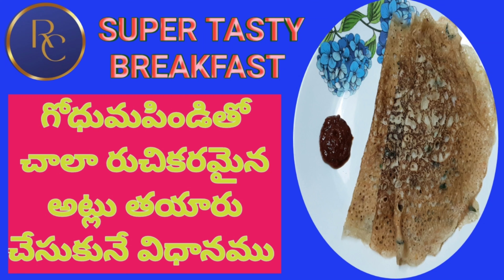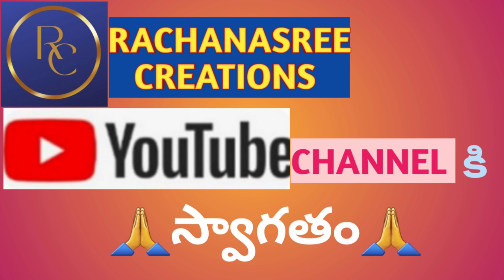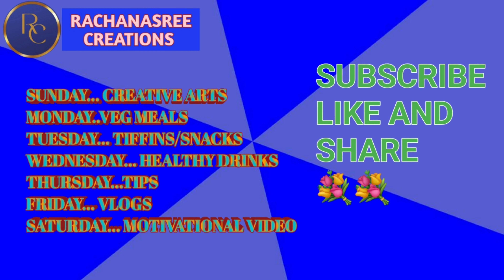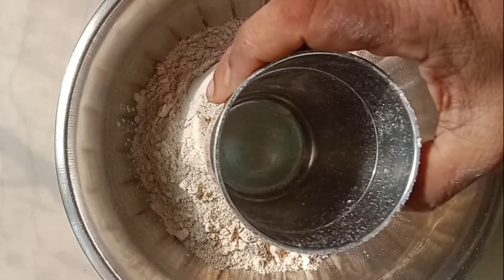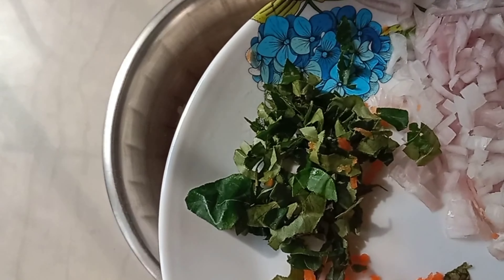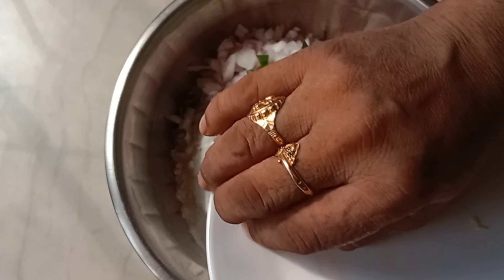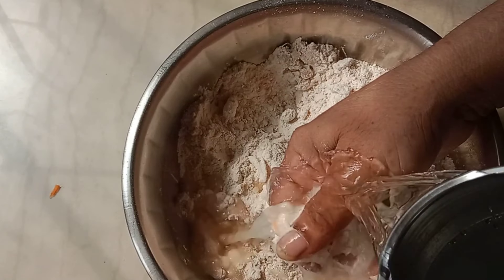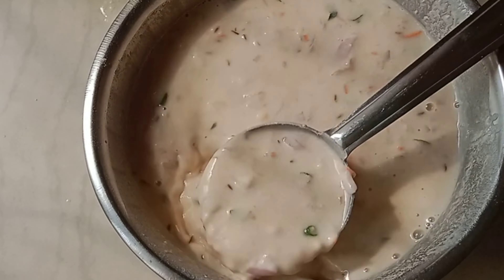గోధుమ పిండి తో అట్టు వేసుకునే విధానము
అప్పటికప్పుడు టిఫిన్ ప్రిపేర్ చెయ్యాలి అంటే. పప్పు నానవెయ్య లేదు... రుబ్బు లేదు అని అసలు ఫీల్ అవ్వ కుండా... instant గా ఈ గోధుమ పిండి అట్లు పద్దతి చాలా బాగుంటుంది. అంతే కాకుండా చాలా రుచికరంగా కూడా ఉంటాయి.

ధన్యవాదములు 🌷🌷